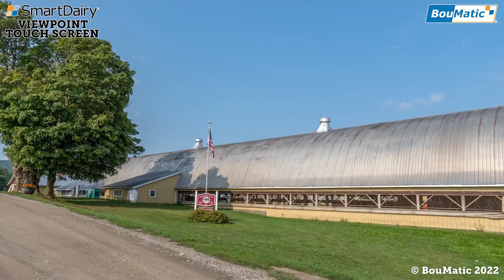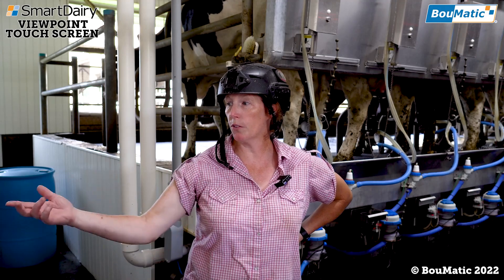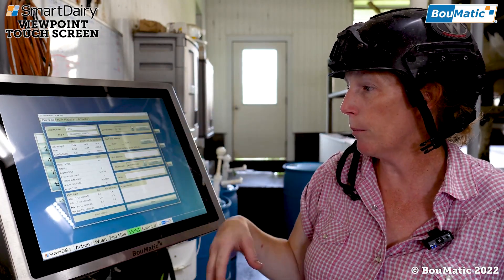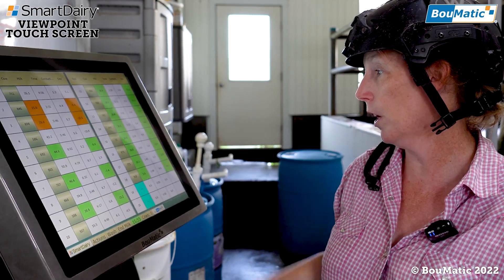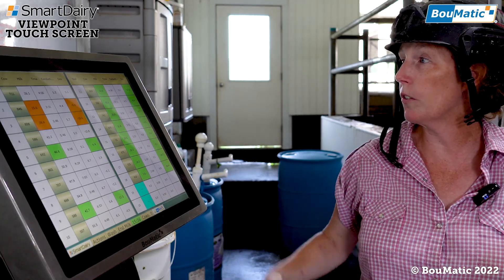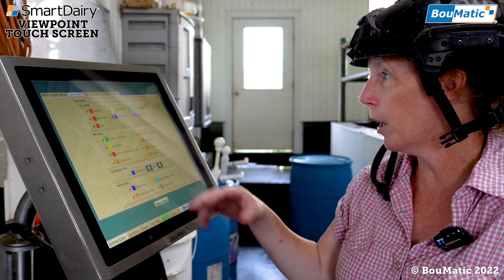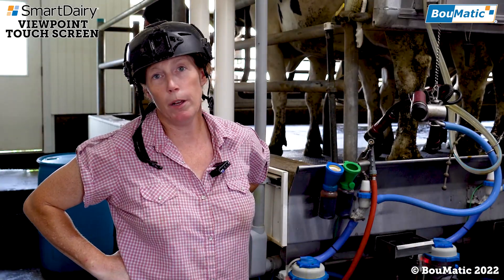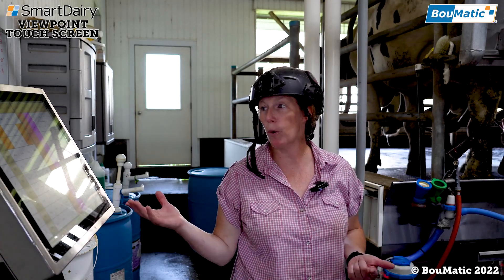SmartDairy Viewpoint Touch Screen - Aires-Hill farm, Vermont (English)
SmartDairy is designed to answer two major business requirements; first offering the best management decision tool and second to allow that tool to grow with you. SmartDairy is a modular platform with a very sturdy and reliable foundation. Whether you have an industrial dairy farm or a family farm, being “Powered by SmartDairy” is your key to success.